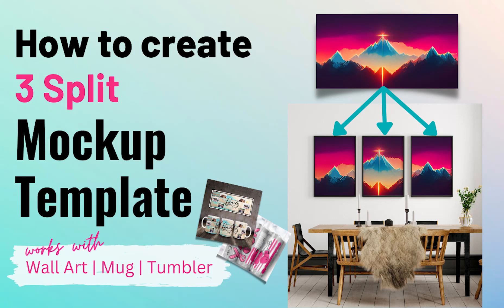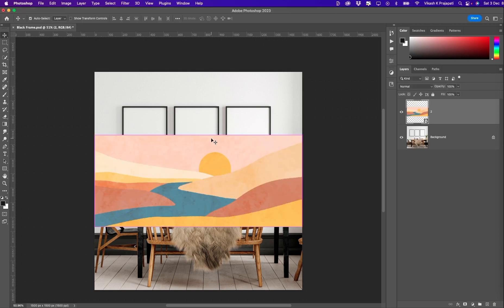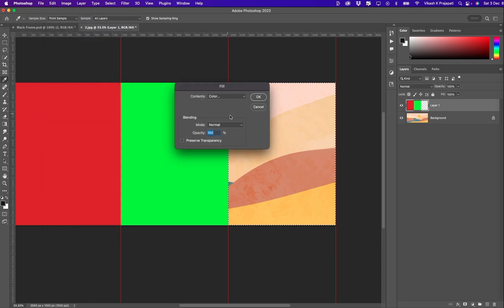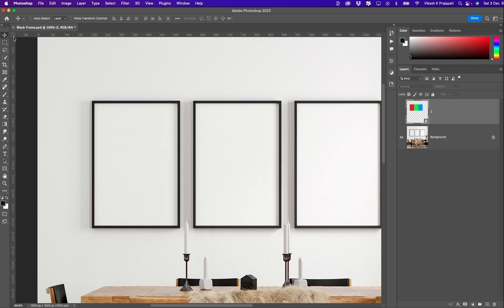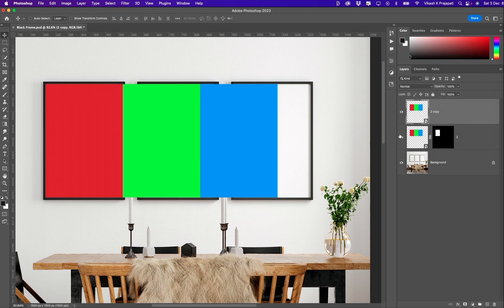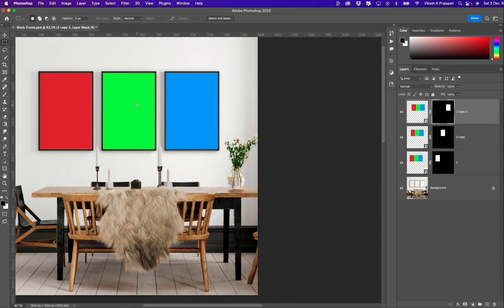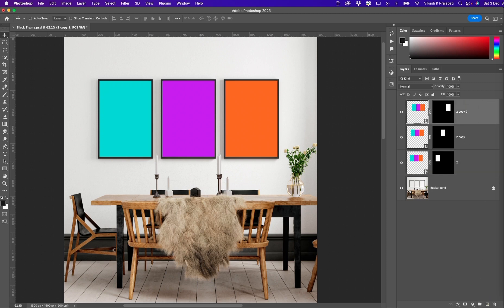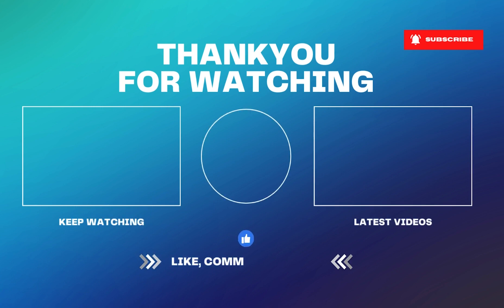How to create 3 split canvas mockup template in Photoshop | Perfect for wall art sellers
This video demonstrate how you can split your artwork into 3 equal parts to be sold as sets. The same method can also be used for mug templates and tumbler templates.

You create three copies of the smart object layer and mask each one of them.
This tutorial is helpful for print on demand sellers in the wall art niche. Using this method you can also use the template with bulk mockup to speed up your mockup creation process.

Bulk Mockup is a Photoshop Mockup Generator Tool that helps you to generate automatic mockups in batches for your Print on Demand Business.

| T-Shirt Mockup action | Canvas Mockup action | Mug Mockup action | Customizing T-shirt Designs| Phone Case Mockup action
The best mockup generator in the market.

Condensor Mic